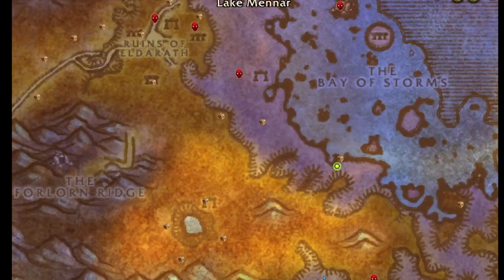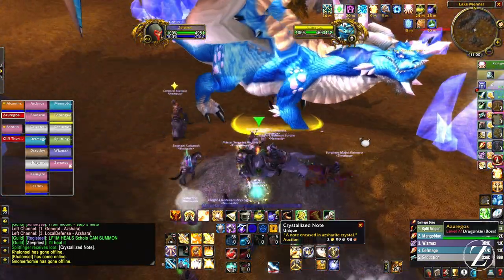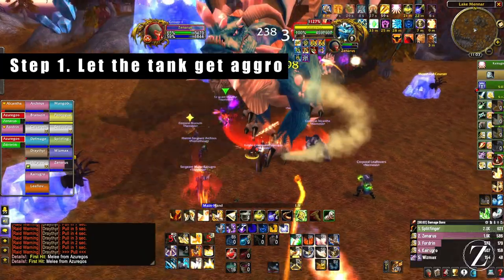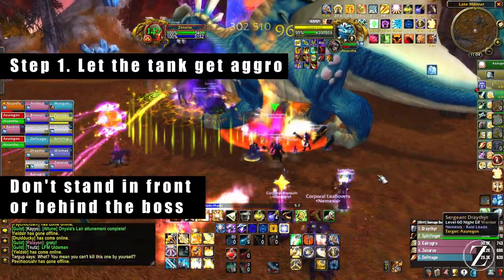Azuregos Quick Guide SoD Phase 4 2024